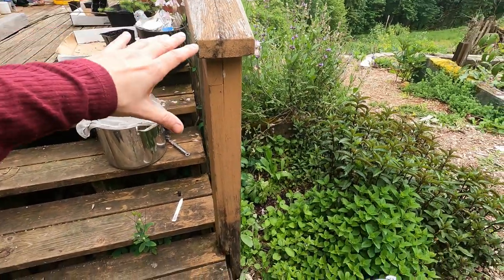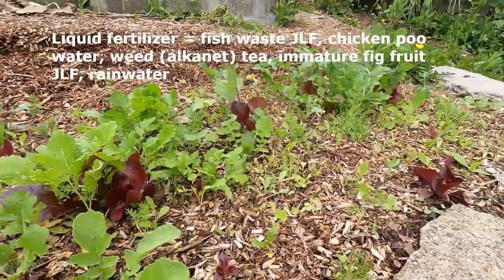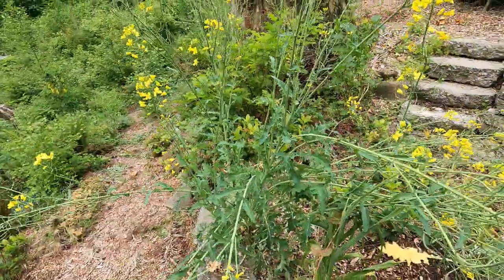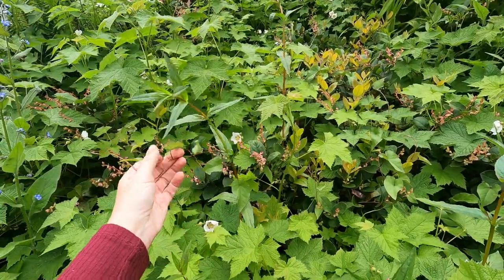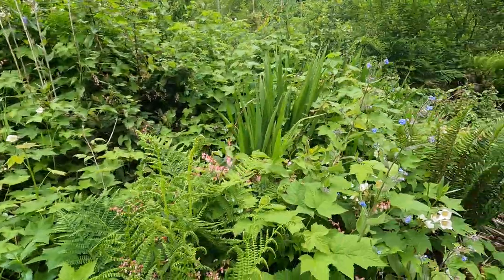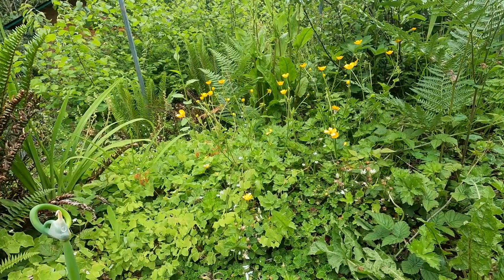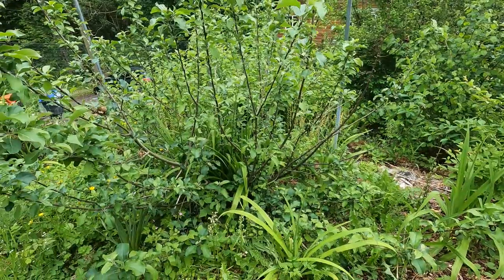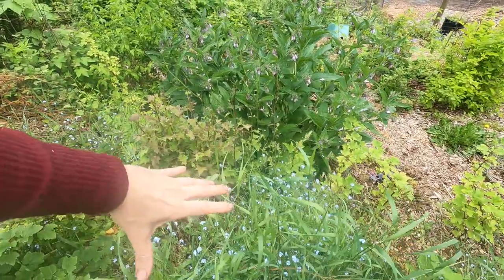Western Washington Spring Food Forest Tour and Projects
After a video drought due to illness, I'm uploading this long video for your food forest pleasure.  Lots of stuff you can digest here.  Let me know any plants or projects you'd like a focused video on.  I think this was the first video I had to edit out me smacking my lips--and a whole lot--what was that about???